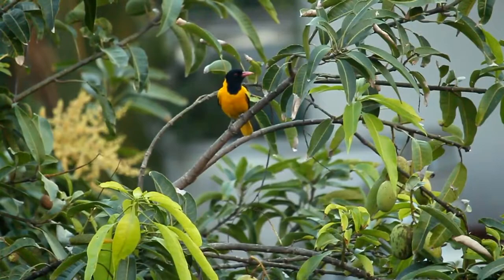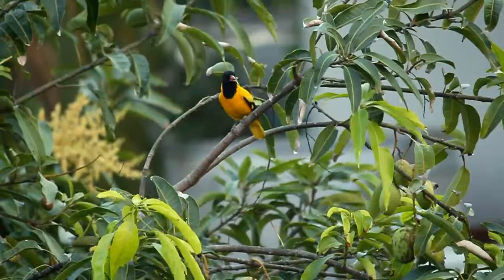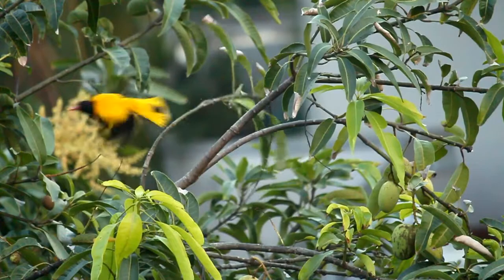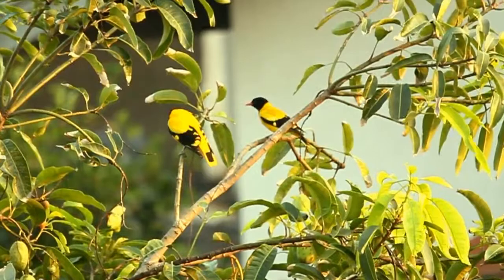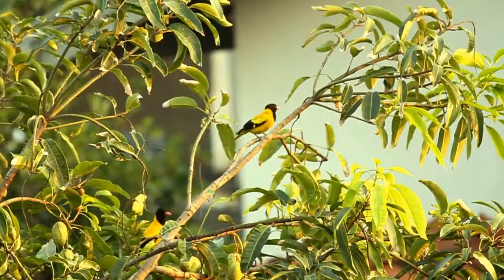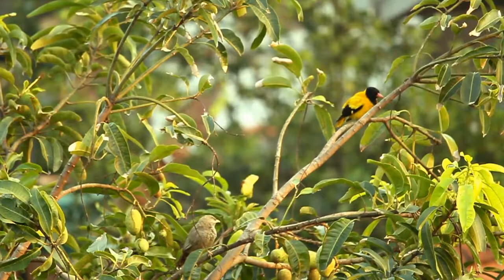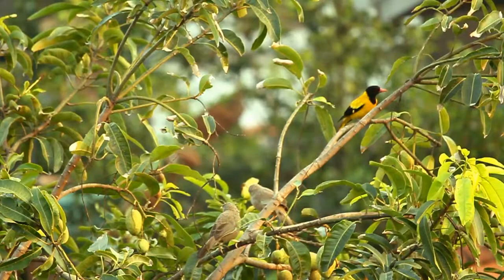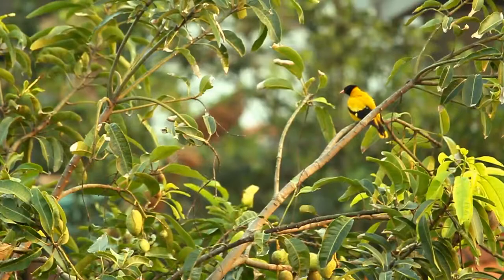The Yellow Beauty - Black-hooded oriole Wildlife Documentary HD 720p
The Black-hooded Oriole is a member of the oriole family, and it is a common, widespread, garden and forest bird.These birds found in the tree canopies where they spend much of their time.The nest is built in a tree, and contains two eggs. Its food is insects and fruit, especially figs. It is a resident breeder in tropical southern Asia from India and Sri Lanka east to Indonesia. It can be seen tree-lined streets but due to its habits of keeping to the tree tops, can be difficult to spot.The liquid flute-like calls give away its presence.The male is striking, with the typical oriole black and yellow colouration. The plumage is predominantly yellow, with a solid black hood, and black also in the wings and tail centre. The female black-hooded oriole is a drabber bird with greenish underparts, but still has the black hood. Young birds are like the female, but have dark streaking on the underparts, and their hood is not solidly black, especially on the throat. The black-hooded oriole's flight is somewhat like a thrush, strong and direct with some shallow dips over longer distances. The Red data List has Categorized this Species as Least Concern.

minecraft mods

minecraft servers